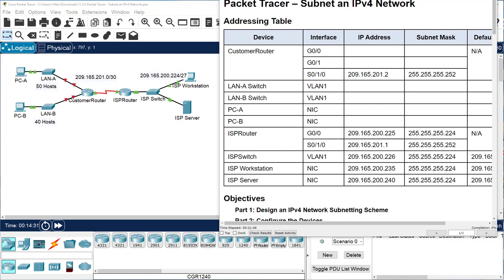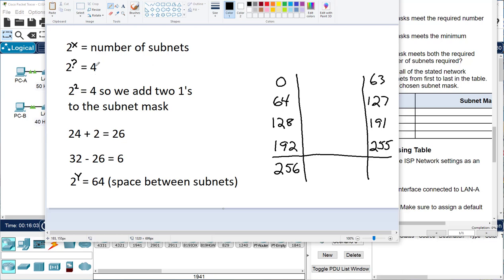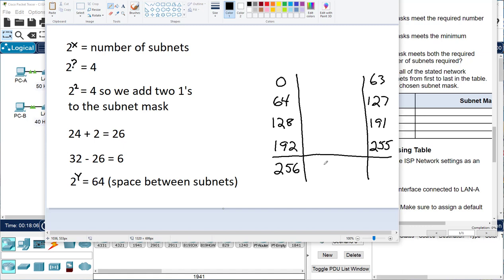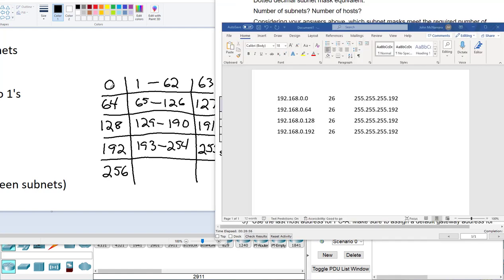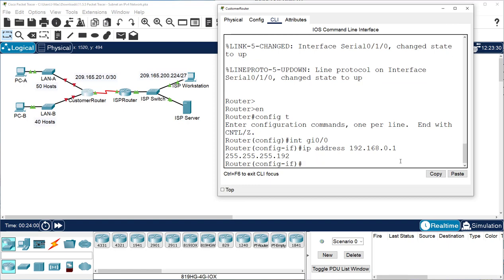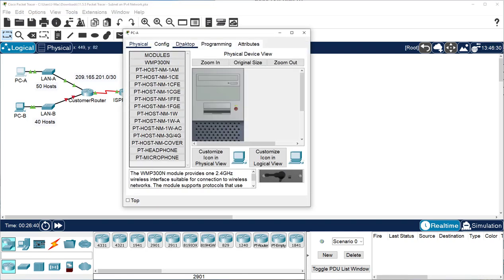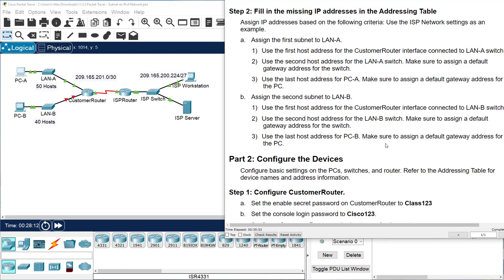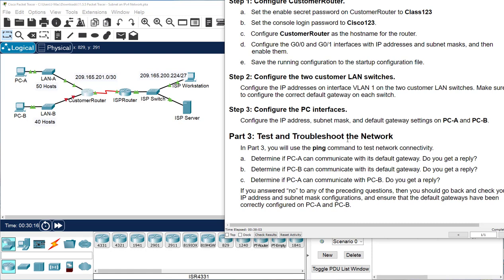CCNA-1, Packet Tracer 11.5.5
A short video to help you work through the lab